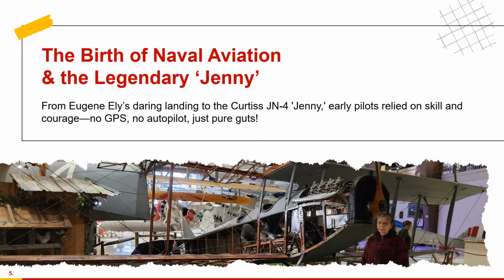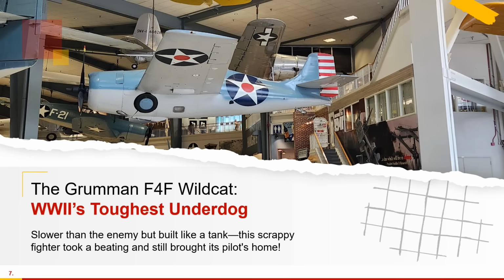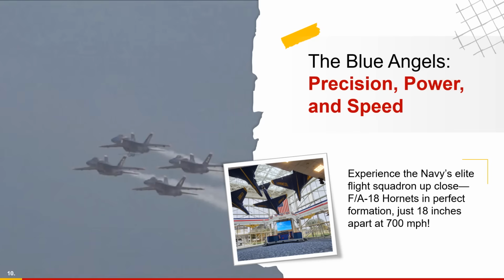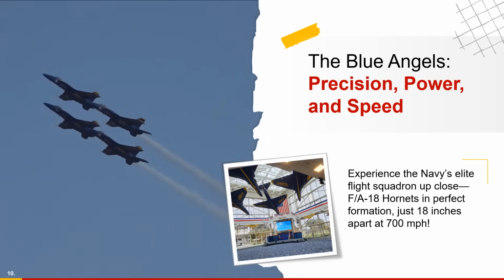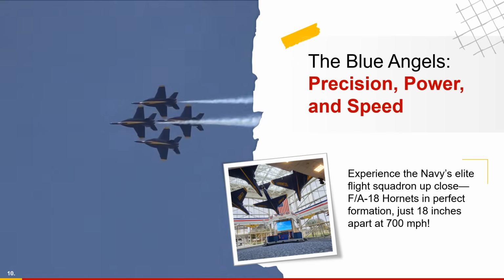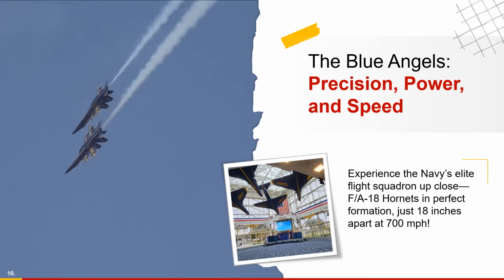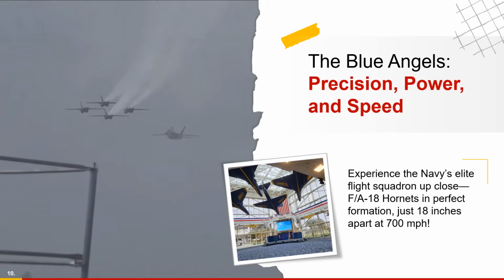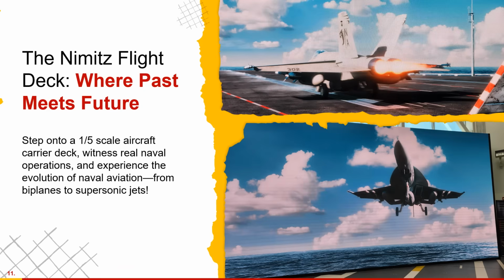Inside the National Naval Aviation Museum – A Journey Through Time & Flight!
Step into history and take flight with us as we explore the National Naval Aviation Museum in Pensacola, Florida! This tour has everything from the daring first naval aviators to legendary WWII warbirds and the high-speed action of the Blue Angels.

🎖 What You'll Experience:
 ✔️ Walk through aviation history—from Eugene Ely's first carrier landing to supersonic jets!
 ✔️ Get up close with iconic planes like the SBD Dauntless, F4F Wildcat, and F/A-18 Hornets.
 ✔️ Step onto full-scale aircraft carrier flight decks and experience the challenges of naval aviation.
 ✔️ Witness the precision flying of the Blue Angels from a whole new perspective.

🛩 Best of all? The museum is 100% FREE! Whether you're an aviation enthusiast, a history buff, or love cool experiences, this is a must-visit destination.

📍 Plan Your Visit:
 📌 National Naval Aviation Museum, Pensacola, FL